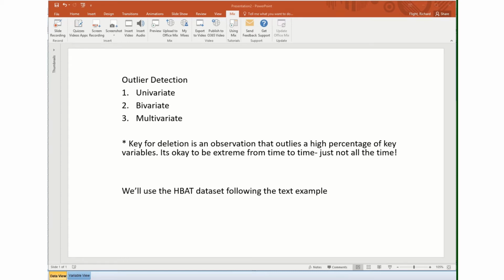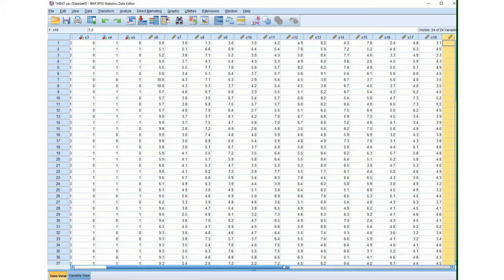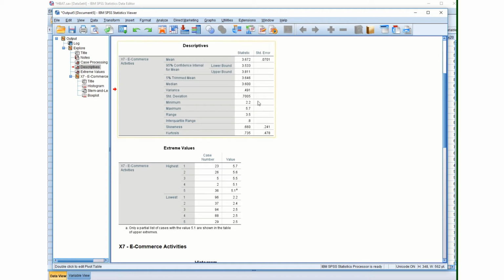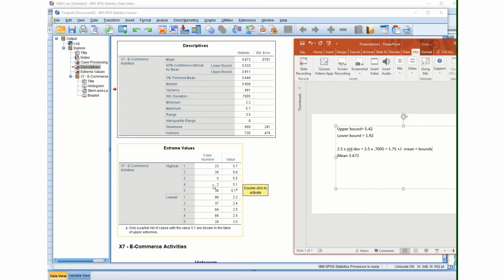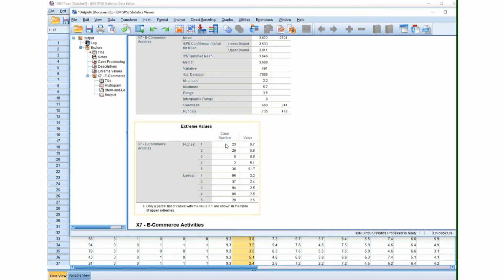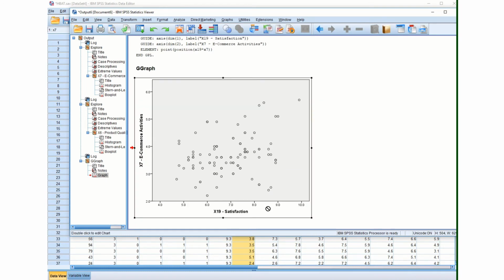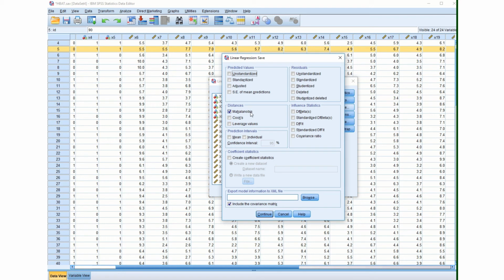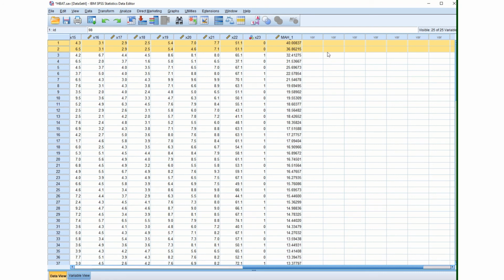1 6 Outlier Illustration